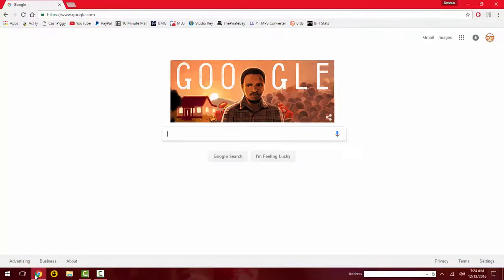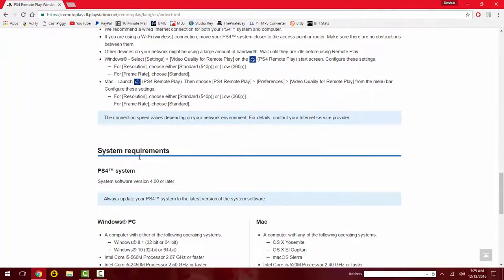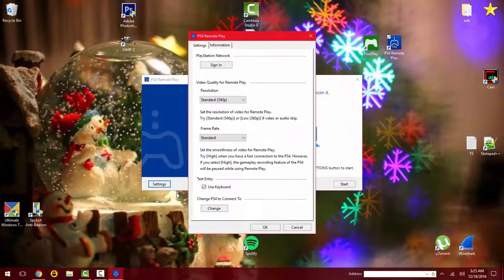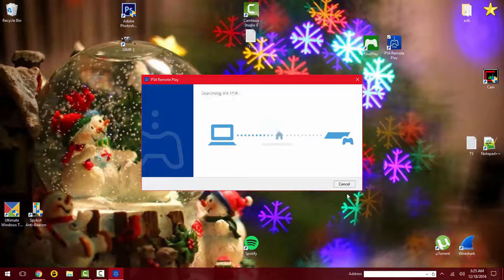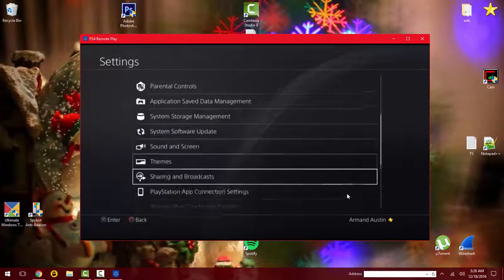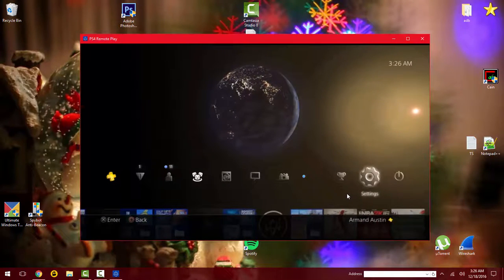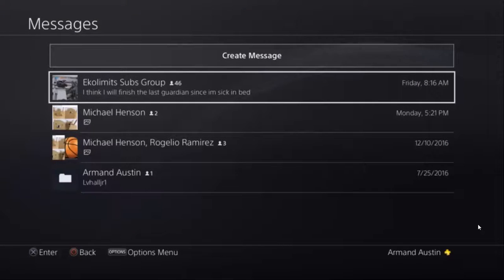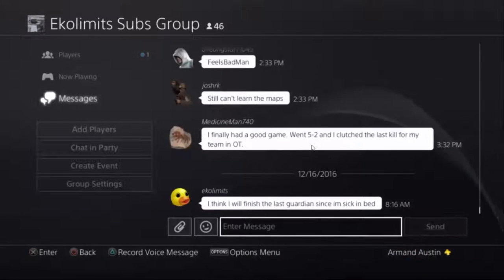Play PS4 From PC/Mac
☀ PS4 PC Remote Play ☀

In the video you are shown how to play your PS4 over a Wi-Fi connection on a Windows computer.

Add it to a playlist if you need to watch it later.

PS4 Remote Play Windows® PC / Mac - Playstation.net